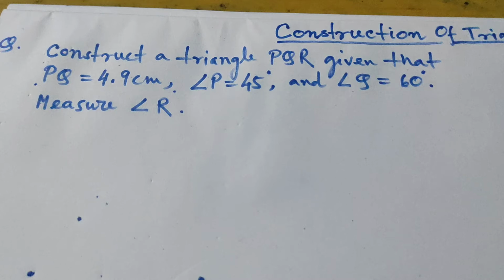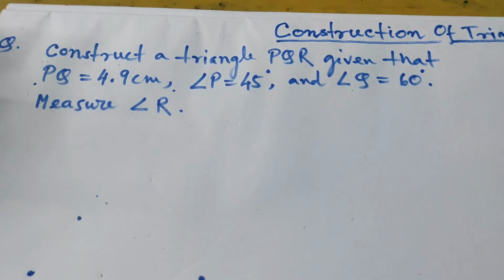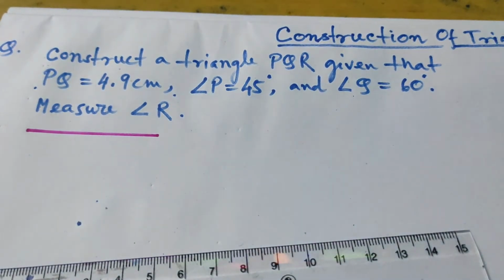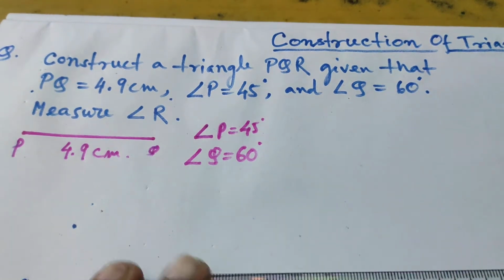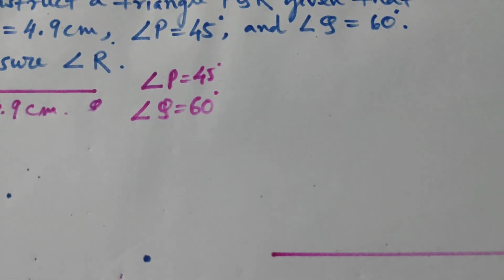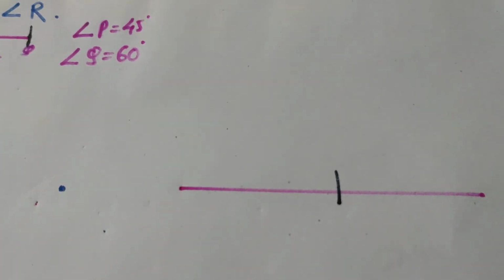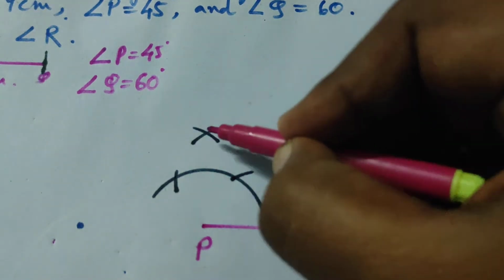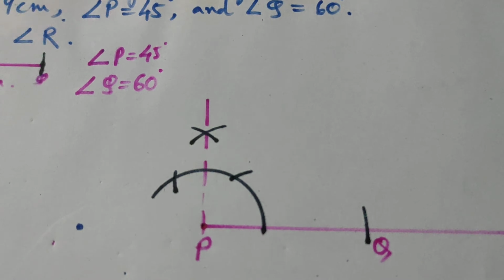Construction of triangle ASA_2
In this video, we will see how a triangle is constructed, when two angles and one side is given. ASA axiom is used for this construction.